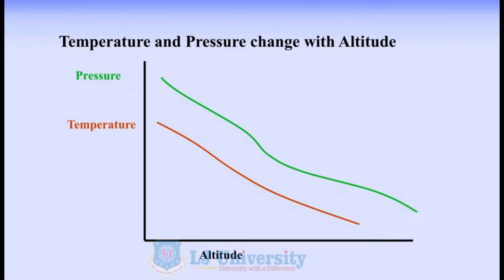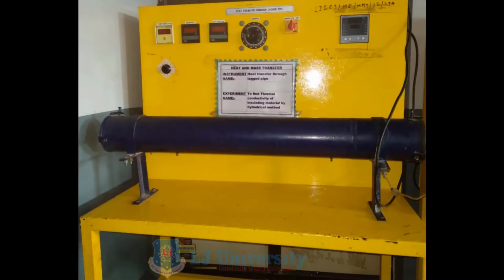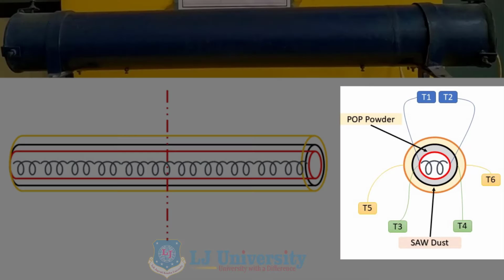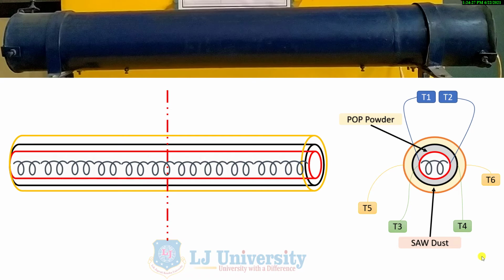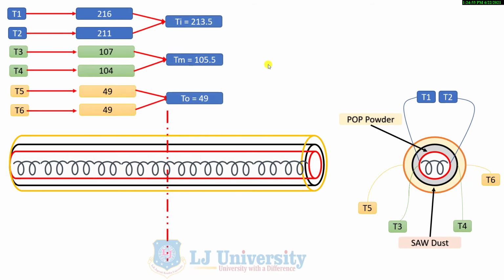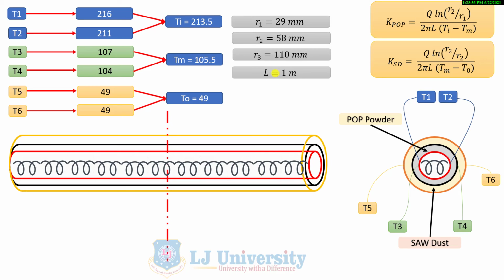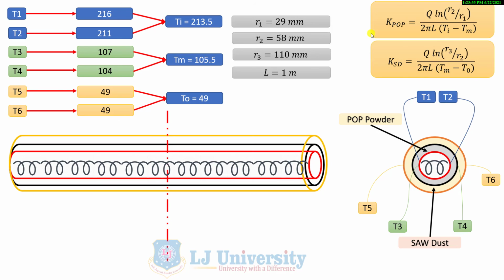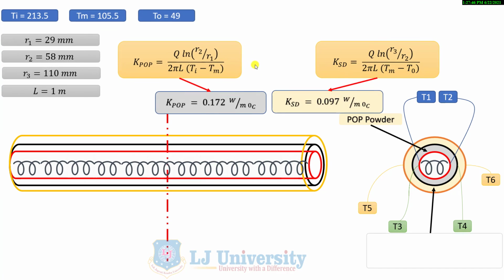HT Practical Sample File